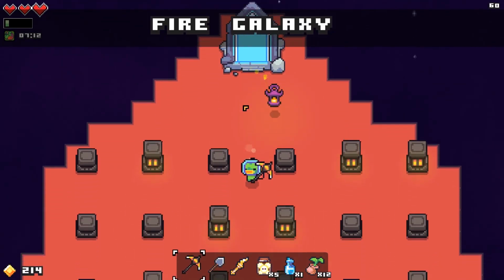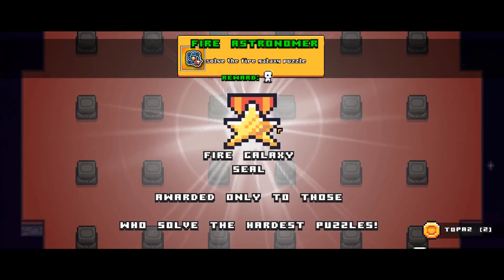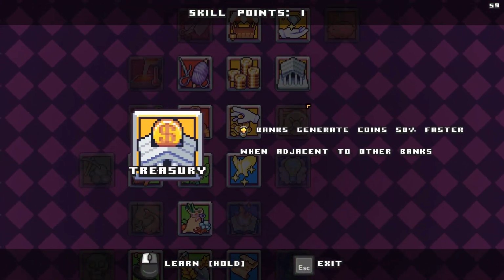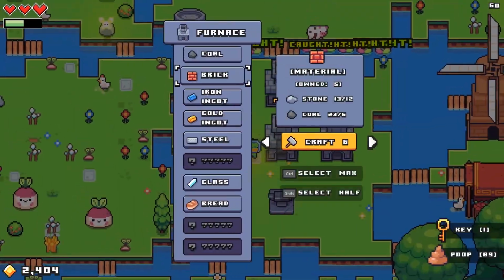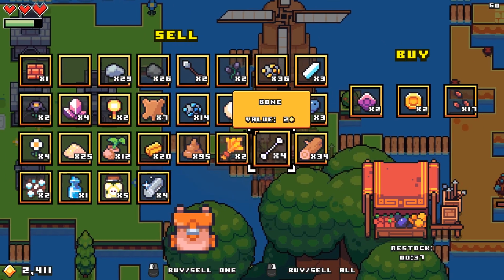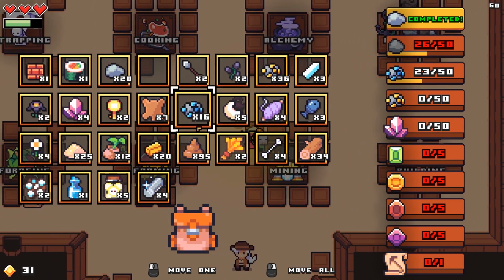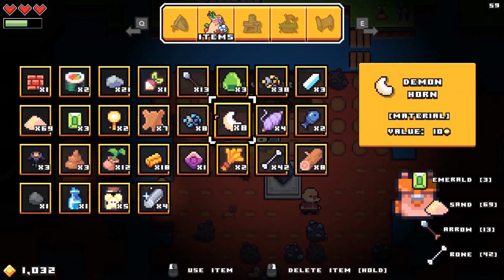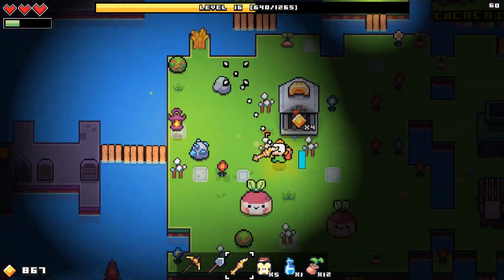Solving the FIRE GALAXY: Lights Out! | Forager beta 6.2 gameplay #6 (PC closed beta)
We see how to solve the Forager Fire Galaxy, a classic 'lights out' puzzle, in more Forager beta 6.2 gameplay!

We play more Forager, mixing 16-bit looks, crafting & survival in a kind of idle clicker-meets-Legend of Zelda concept, in this let's play Forager beta 6.2 gameplay video.

In this look at Forager gameplay, we explore all the new islands and chests we unlocked. We enter the Fire Galaxy puzzle tower, to find a classic lights out puzzle that's actually quite hard, but the Internet Knows.

We also buy a bunch of new land in the graveyard biome, fight some skeleton bosses in our cheaty new skelly masks, solve a simple firelighting puzzle, discover how we could potentially make royal clothing, dig up a lot of stuff, build our first bank and open even more chests!

In episode 4 of Forager beta 6.2 gameplay, we reach the desert to the east

Official Forager beta gameplay info:

"The highly popular and quirky "idle game that you want to actively keep playing". Explore, craft, gather & manage resources, find secrets and build your base out of nothing! Buy land to explore and expand!"

Developed by: HopFrog
Published by: Humble Bundle
Version played: closed beta 6.2
Forager release date: Autumn 2018 (TBC)
Formats available: PC Windows